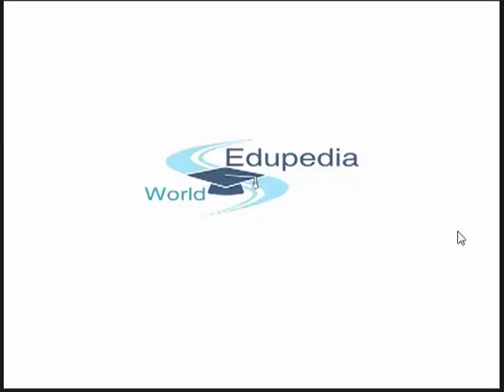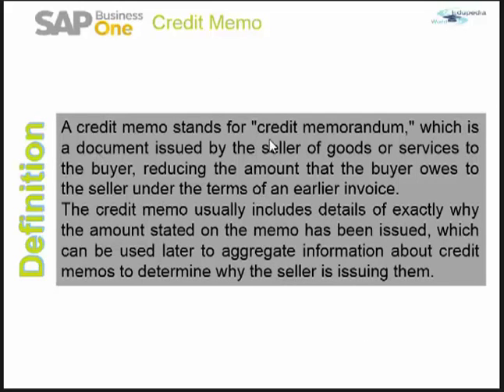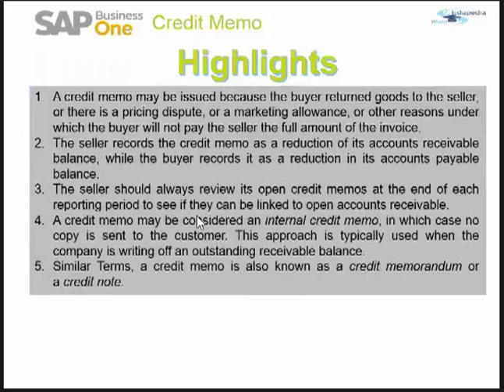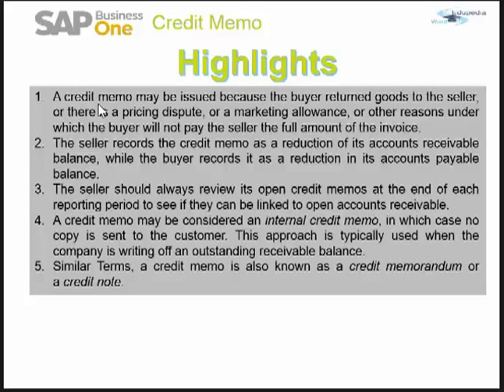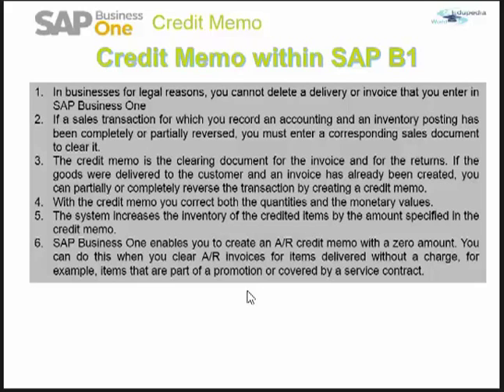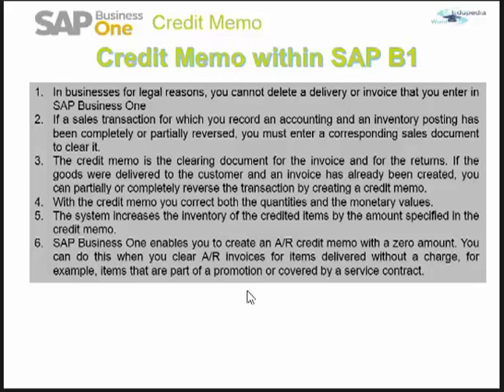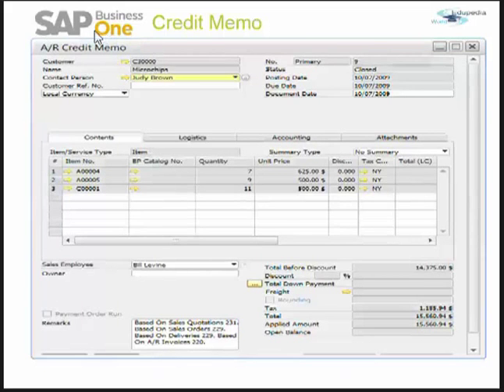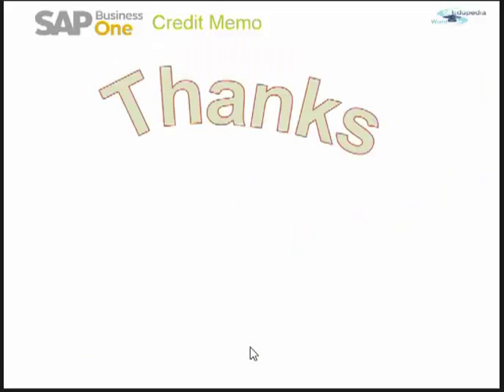SAP BUSINESS ONE | Credit Memo in SAP B1 | Example | Highlights of the credit memo | Working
SAP - SAR : COMPUTER APPLICATIONS
SAP BUSINESS 1
CREDIT MEMO

What are credit memo,
Example for the credit memo,
Highlights of the credit memo in sap business,
Working of the credit memo within sap business 1,
Relationship map,